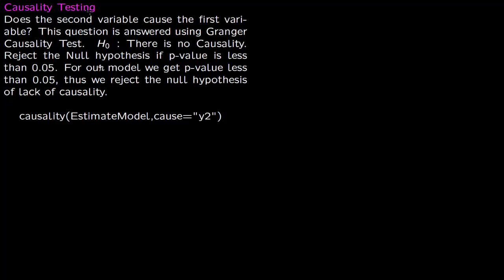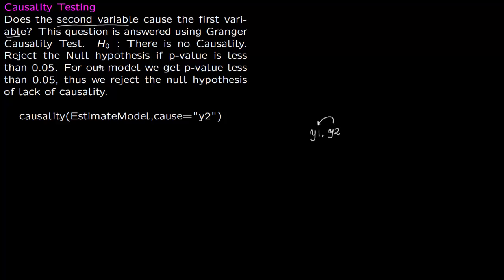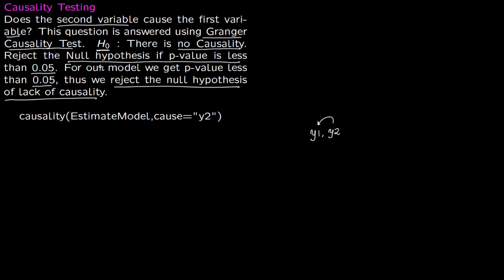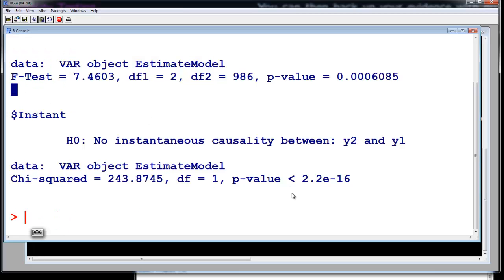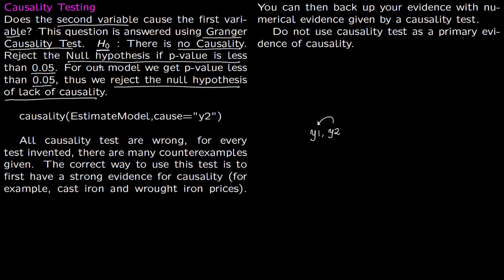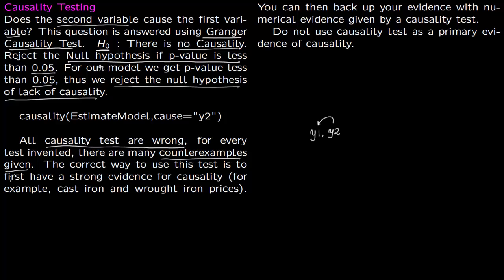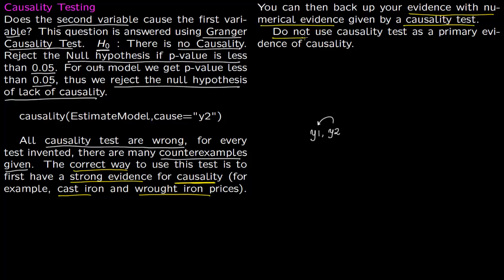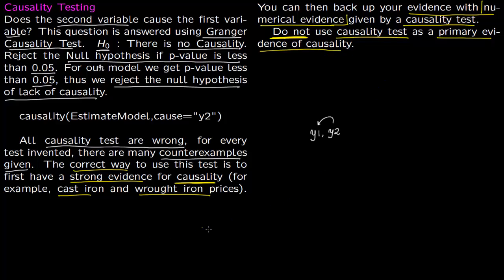4 5 Causality Tests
Atleast say Thank You if you use the code.